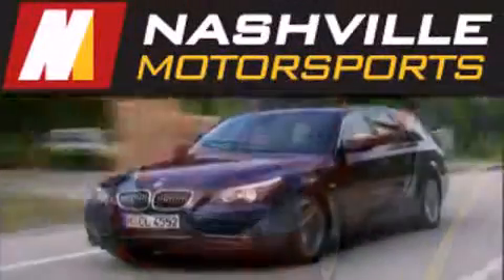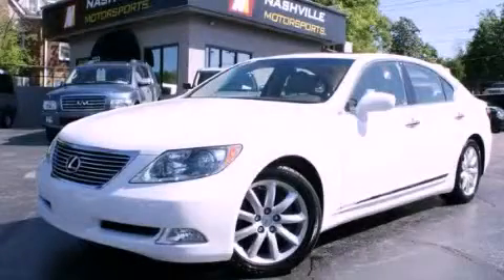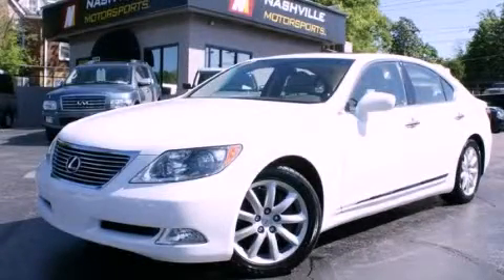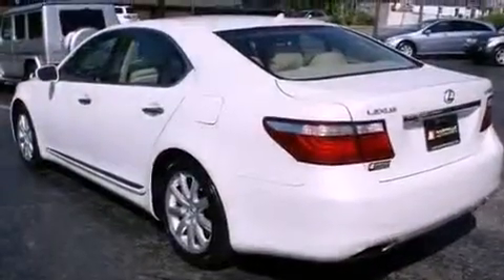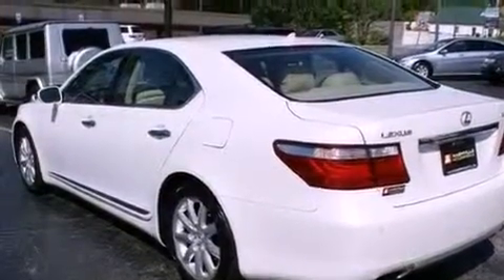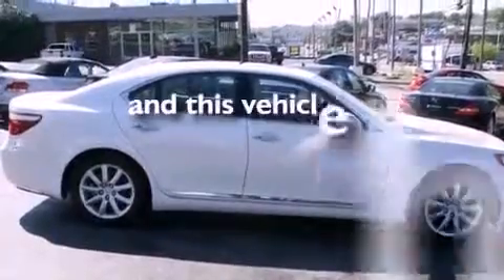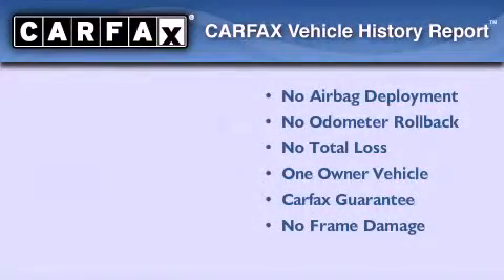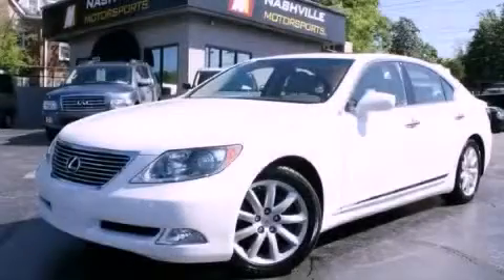2008 Lexus LS 460 Nashville TN 37204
Year : 2008
 Make : Lexus
 Model : LS 460
 Engine : 4.6L DOHC 32-valve V8 engine
 Trans . : Automatic
 Exterior : White
 Miles : 57,000
 Interior : Tan

 2222 8th Ave. South

 Preowned 2008 Lexus LS 460 Nashville TN